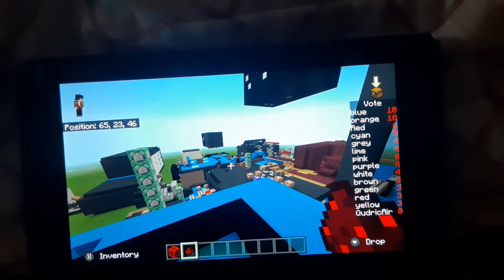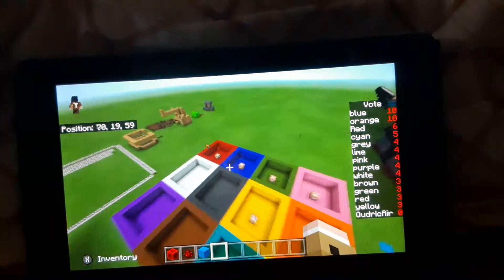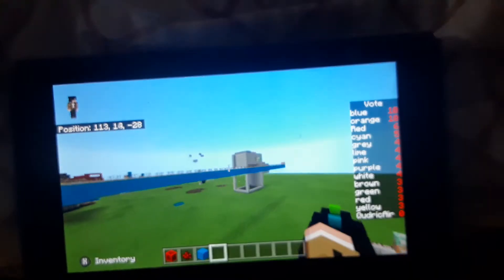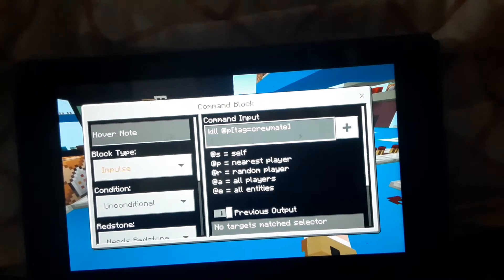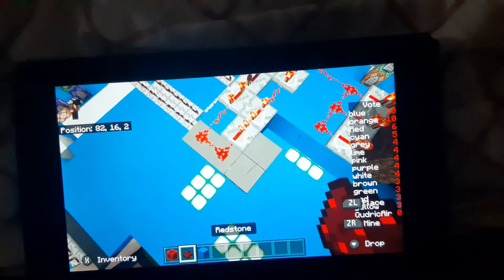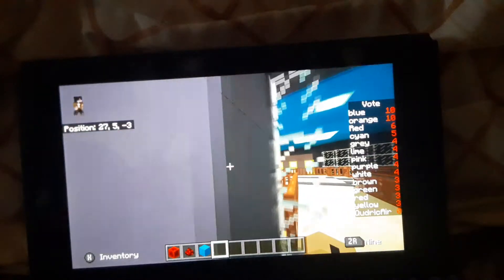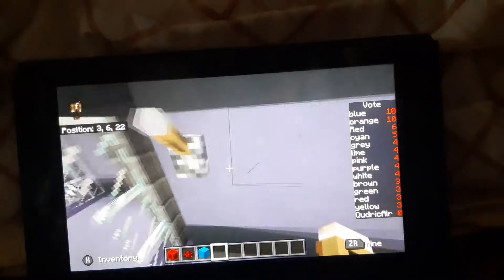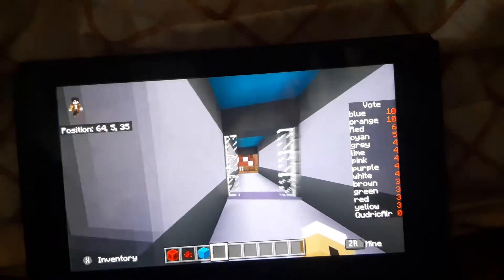Amoug us map show case 😃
I'm working really hard on this amoug us map so if you subscribe that would be really helpful and if you don't I will steal your microwave lol but plz sub to me